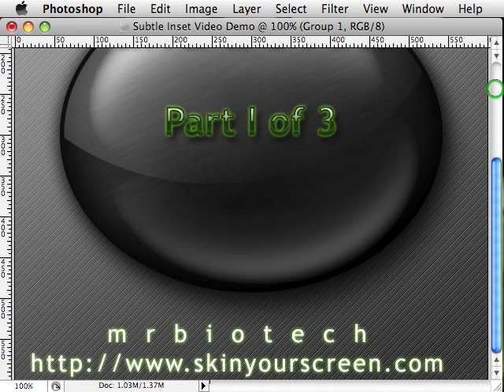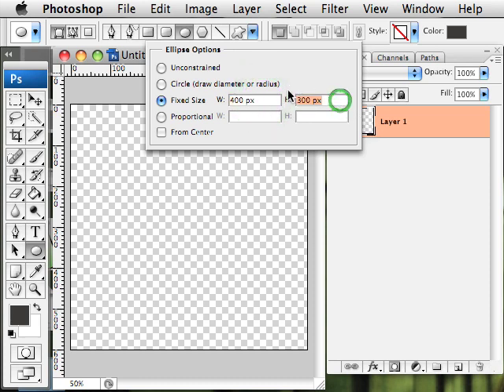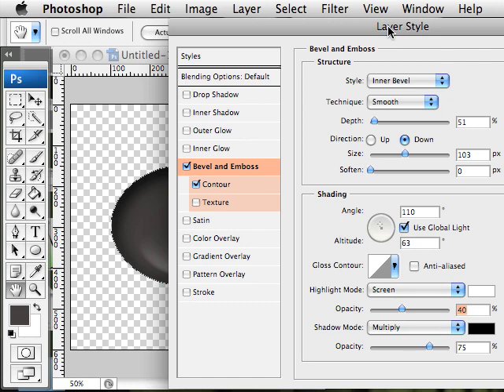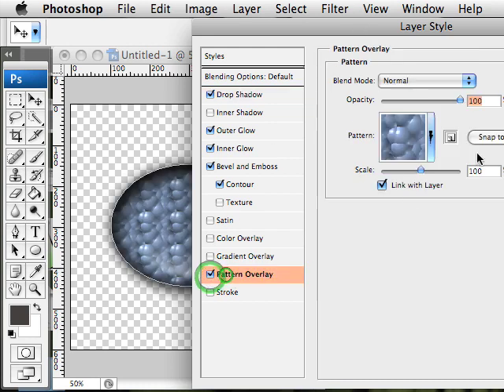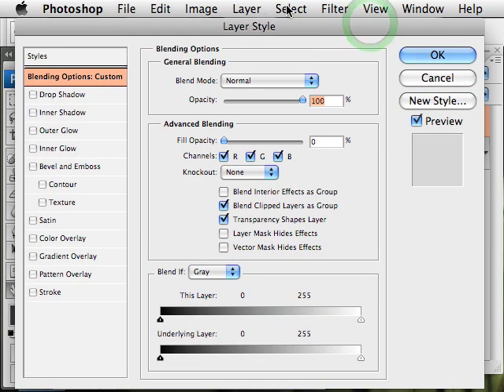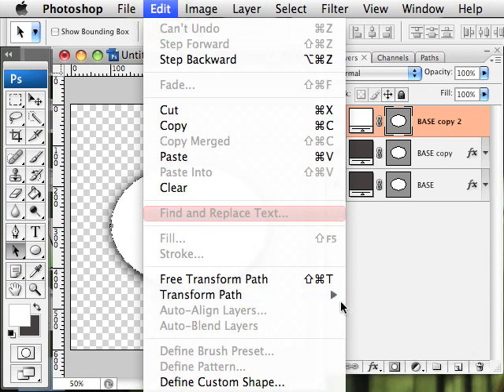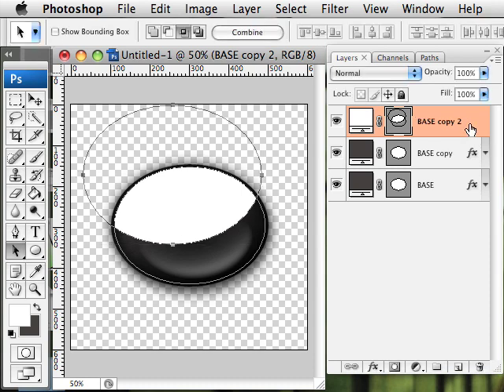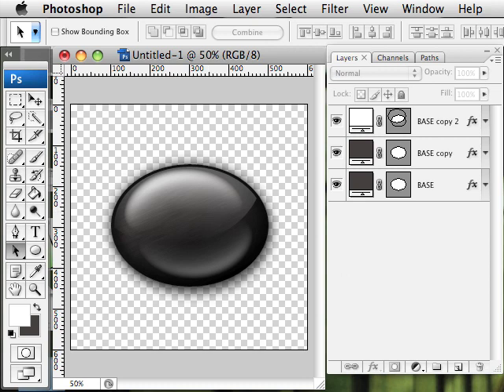Super Glossy Effect with Bevels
Create super glossy effects in Photoshop CS3 complete with glossy indents - Part 1 of 3: Create the base gloss effect.